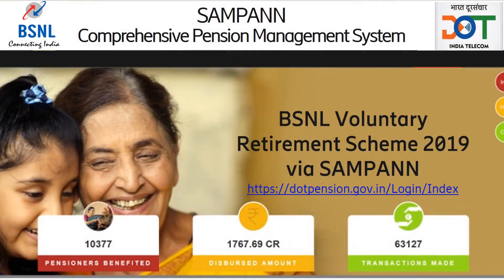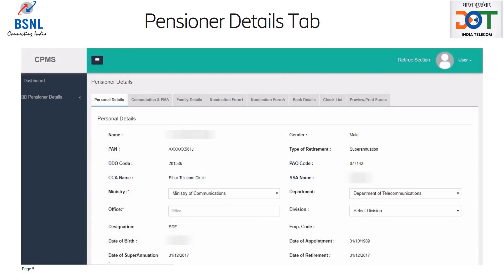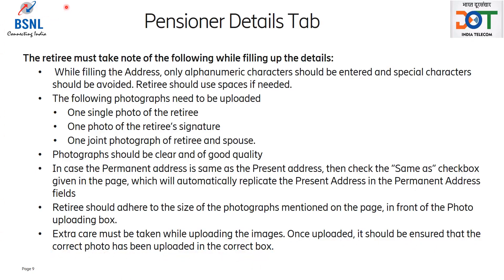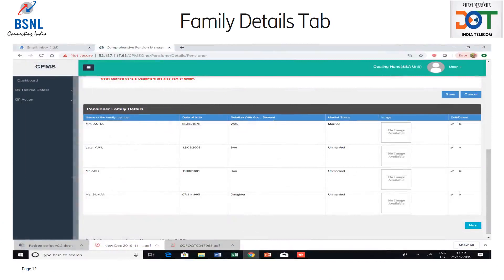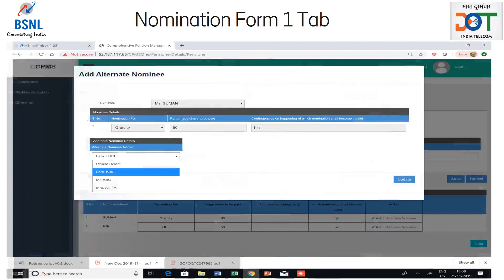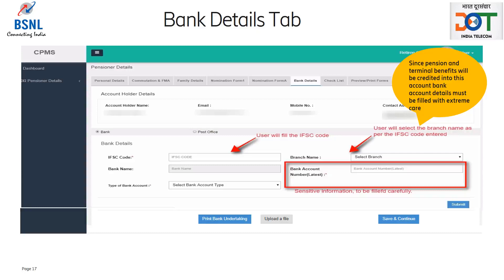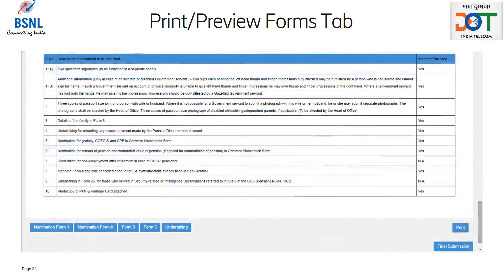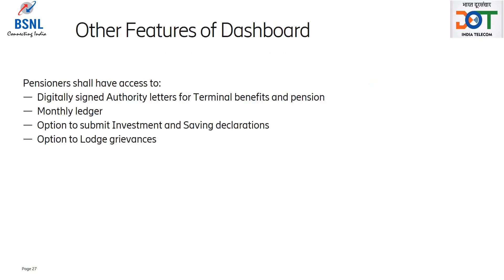Department of Telecom RETIRED EMPLOYEE PENSION PROCESS ON SAMPAN PORTAL Designed by CCA, DOT INDIA I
SAMPANN,DOT,MInistry_OF_Communication,CCA BSNL RETIRED EMPLOYEE PENSION PROCESS ON SAMPAN PORTAL DOT INDIA